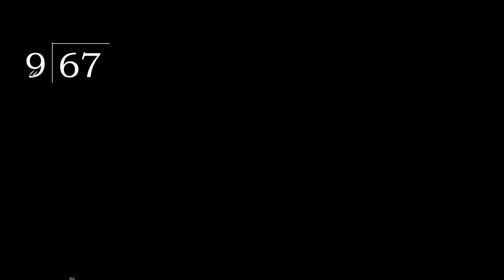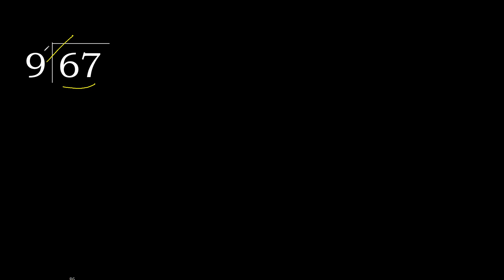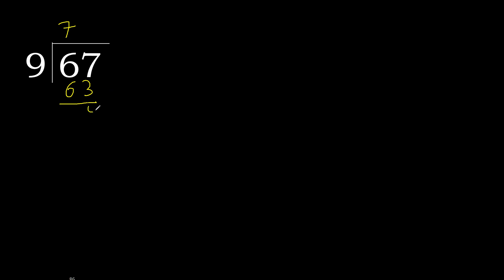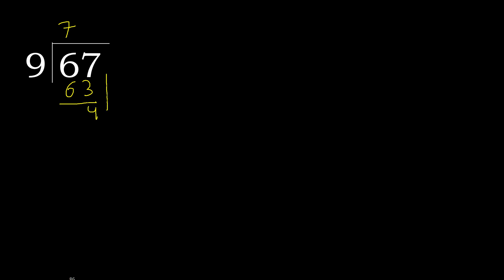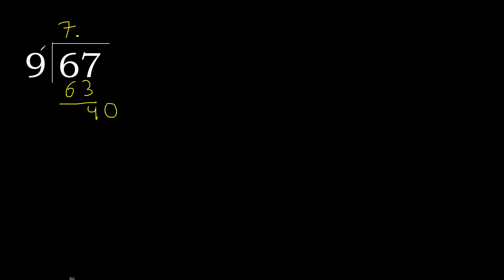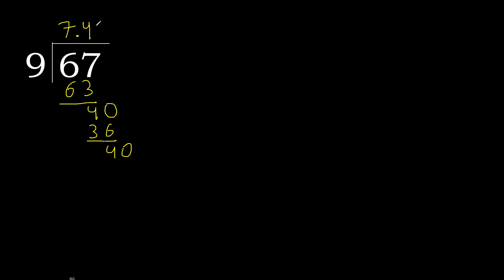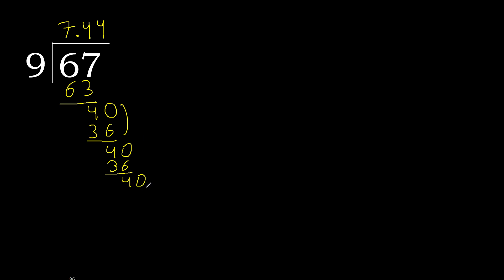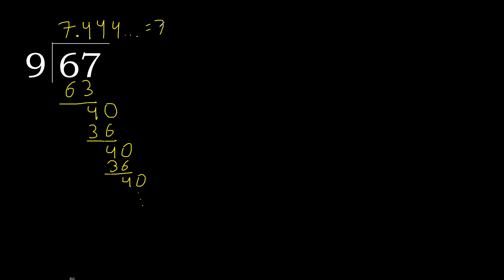Divide 67 by 9 , decimal result . Division with 1 Digit Divisors . How to do